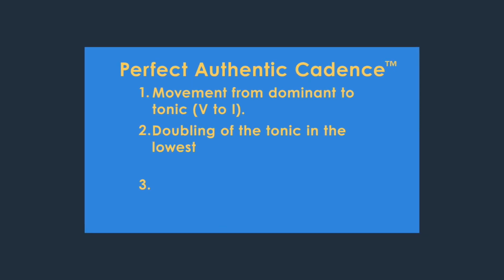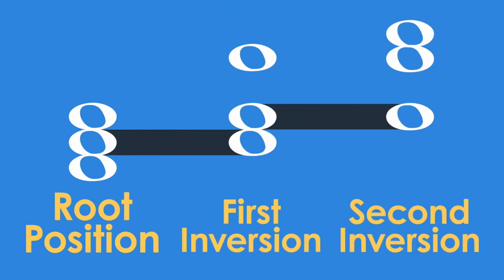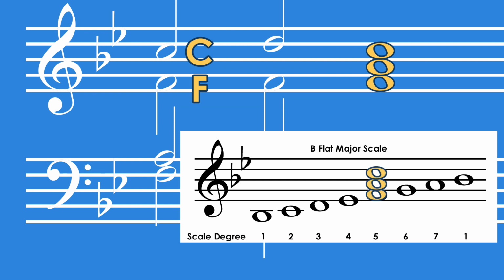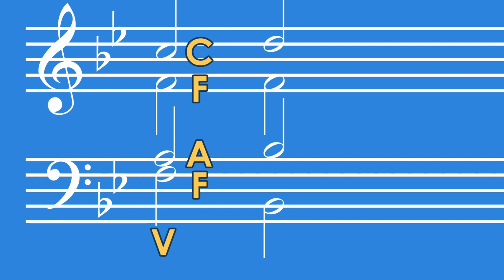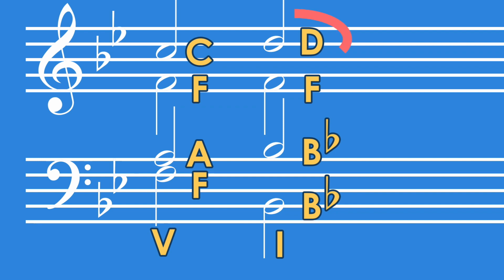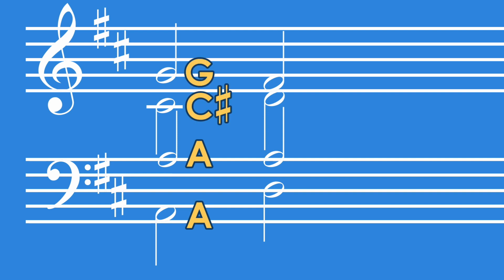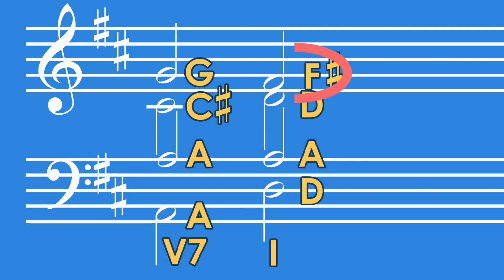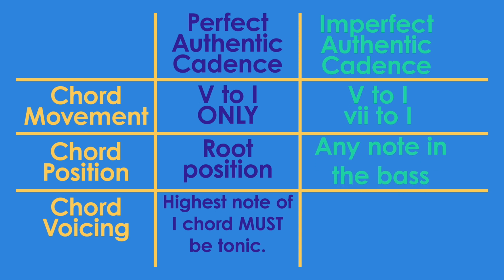The Imperfect Music Cadence - Music Theory Crash Course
The Music Theory Crash Course continues with our look at cadences. This time we break down the Imperfect Authentic Cadence. We look at some cadence examples on the piano and explain how to identify an Imperfect Authentic Cadence as well as contrast it with the Perfect Authentic Cadence we learned about last time.